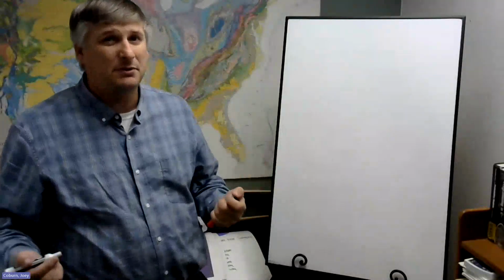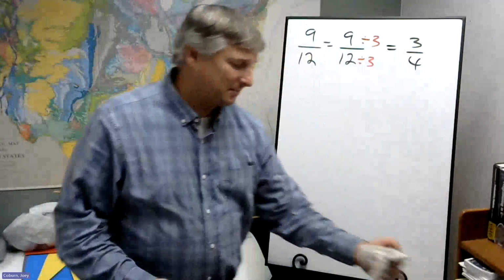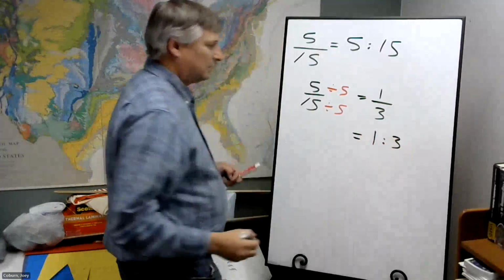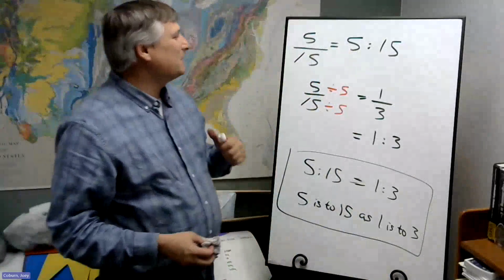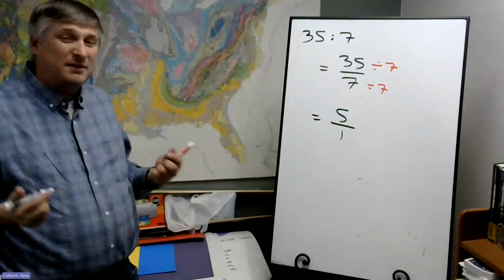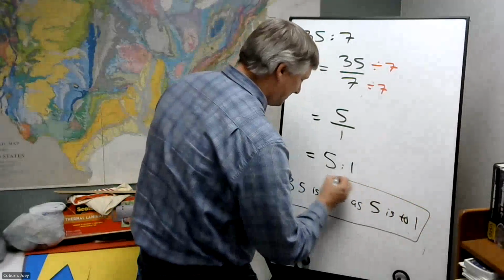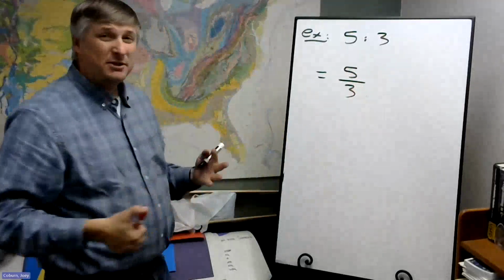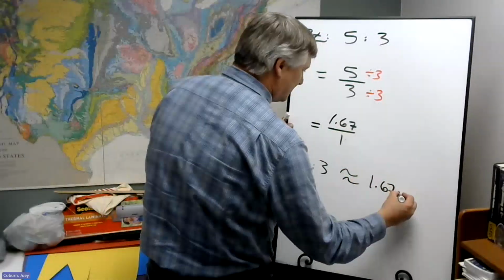Technical Mathematics Section 4.1: Reducing Ratios